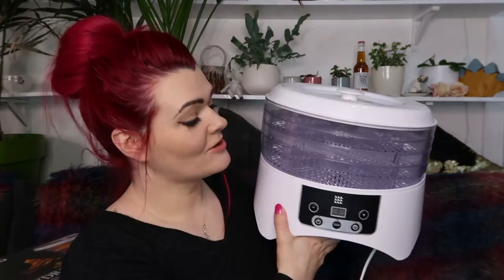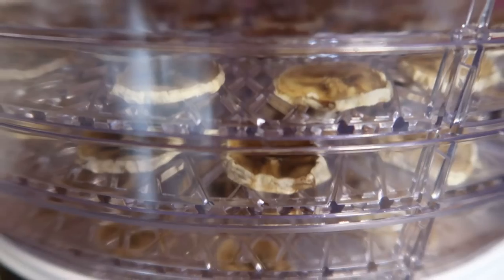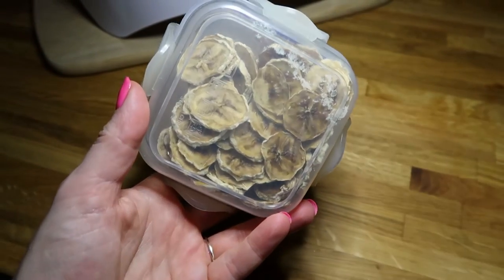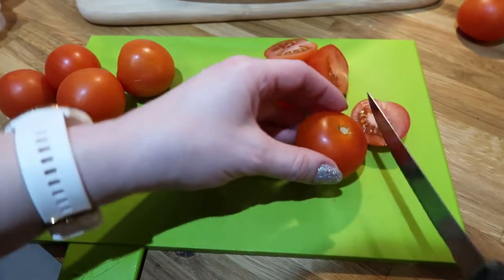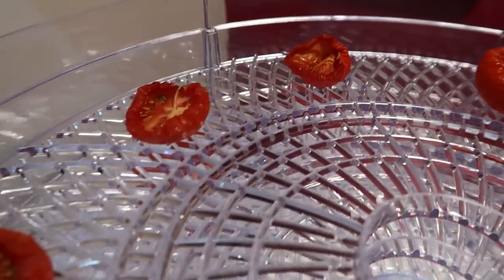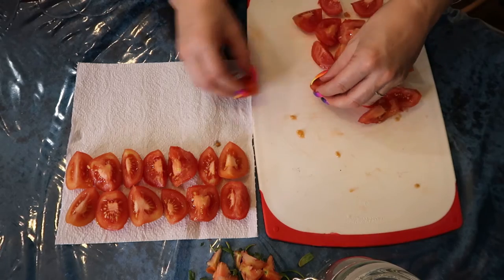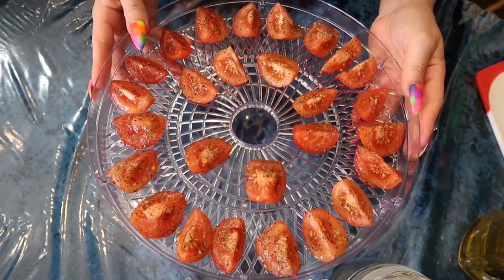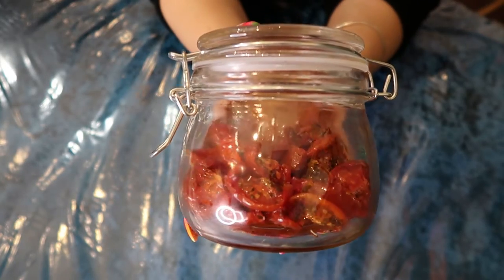Food Dehydrator REVIEW. Should you buy one? How does it work? / MoggyBoxCraft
Do you need a food Dehydrator? Is it worth the money? How do they work?
Well I've wanted to get one for awhile, so I thought I'd share my thoughts with you.

*This is the Food Dehydrator I used in the video

MORE RECIPES: All vegan/plant based recipes.

2021 will be my 3rd year growing in the greenhouse and 4th year growing in raised beds. I'm still learning! I can't wait to share my garden adventure with you and share recipes I make with the produce from the garden.

Deborah x

Say Hello!